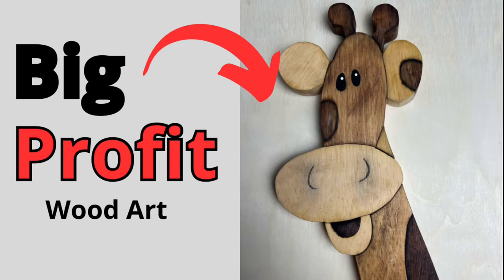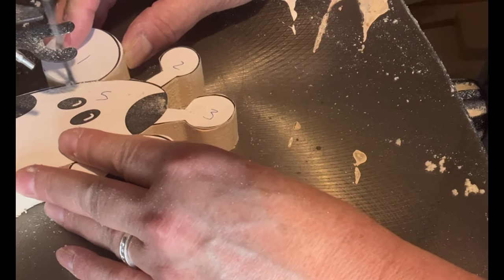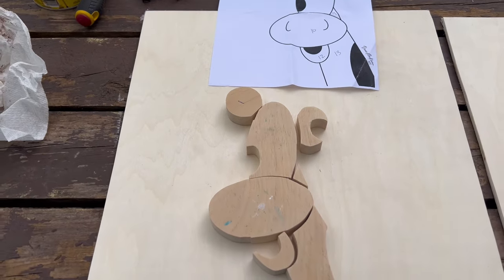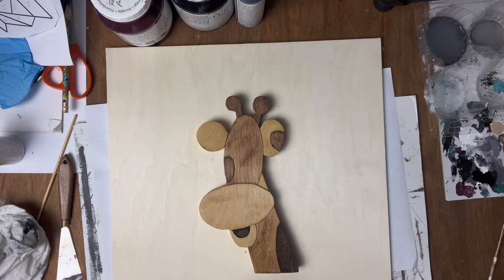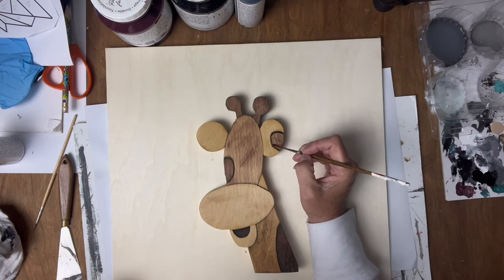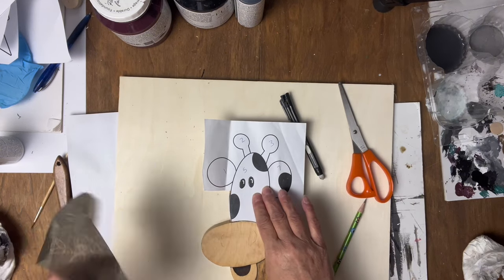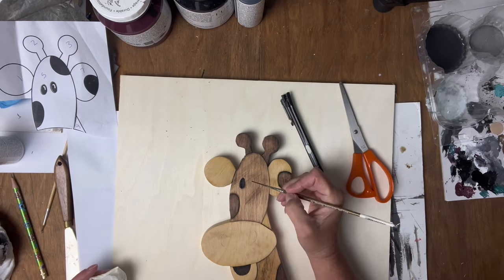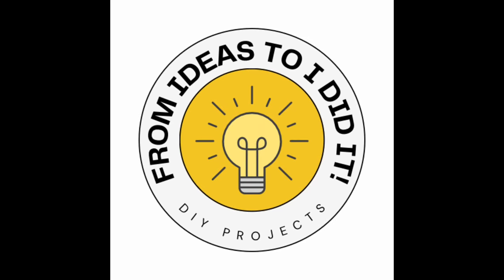Low Cost High Profit Woodworking Project Scrap Wood Art Make Money Woodworking - Over 40 Side Hustle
Hi All,
In this video we show you how to create wood art that you can sell at a high profit margin!

IdeastoIDidIt.com

Give it a try it will be great! Create the life you want!

Thanks Donna and Chris